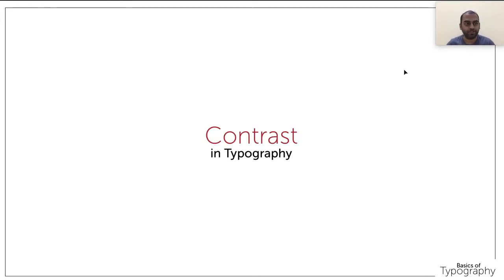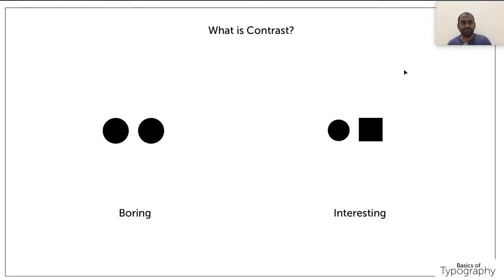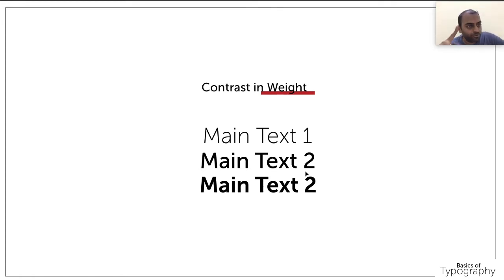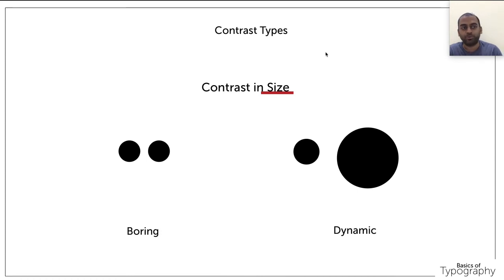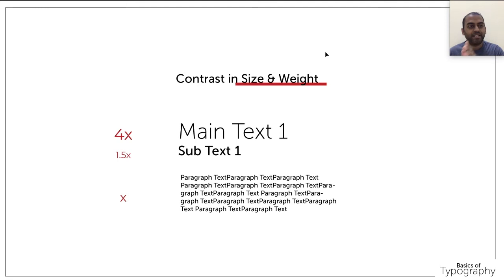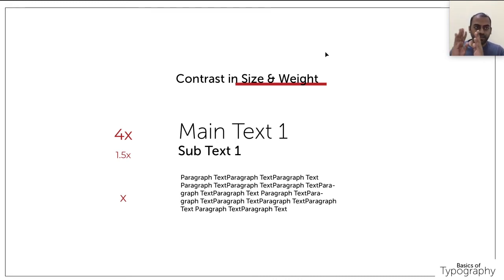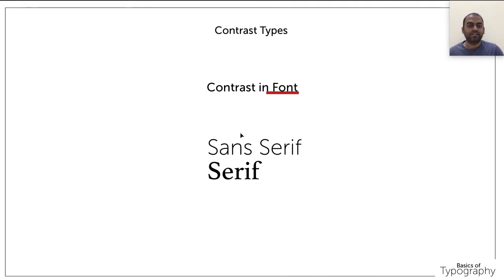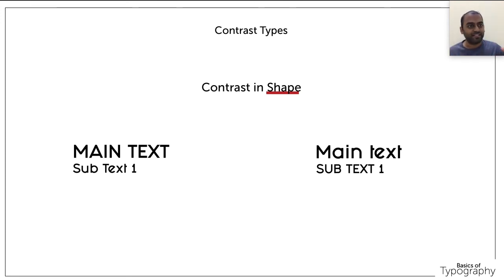How to create Contrast in typography? | Beginners Guide to Typography-Chapter 16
Contrast is the Basics Design Principle of Graphic Design. Before knowing about Font pairing it is most important to know about the Contrast in Typography.

This video gives you clear guidance about various ways we can create Contrast in Typography.

This video is part of Beginners Guide to Typography-Chapter 16. This series of video will help beginners to elevate their design to the next level!

Learn Design! Love Design!

Previous Videos on Beginners Guide to Typography